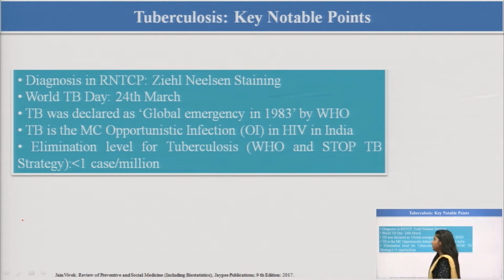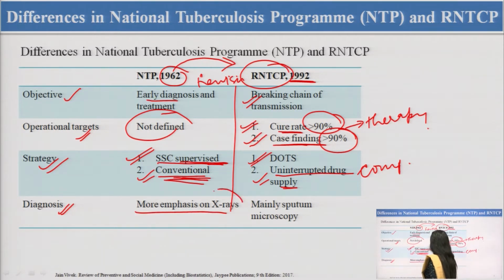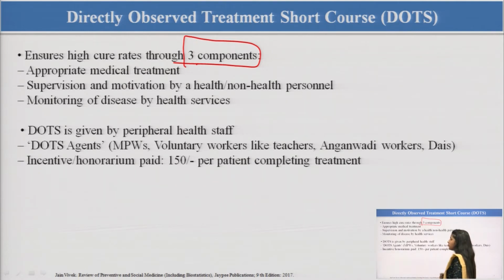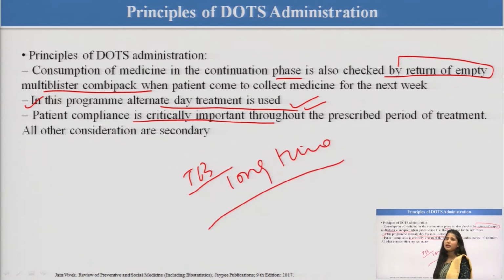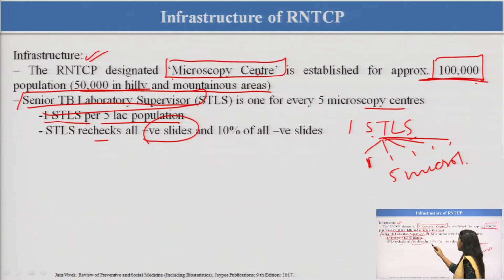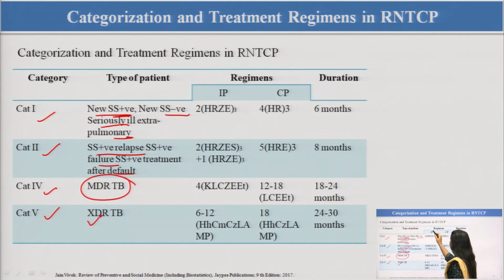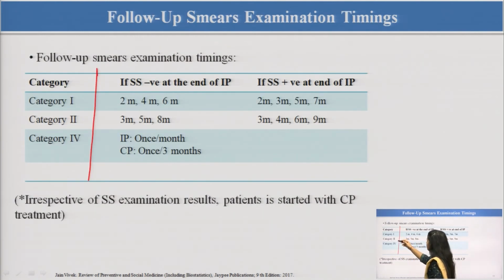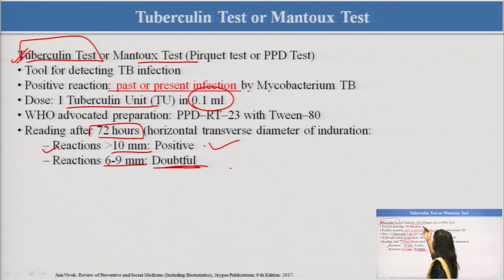Social and Preventive Pharmacy | National Tuberculosis Control Program | AKTU Digital Education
Social and Preventive Pharmacy | National Tuberculosis Control Program |